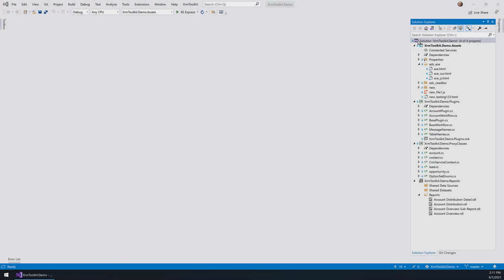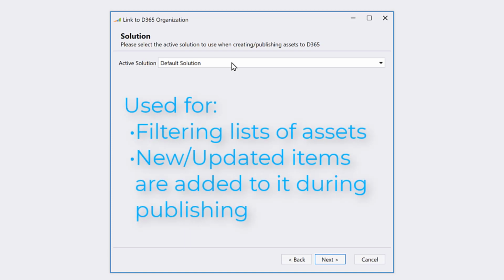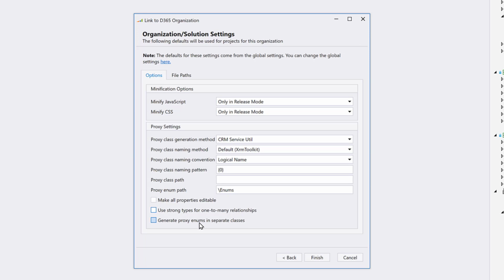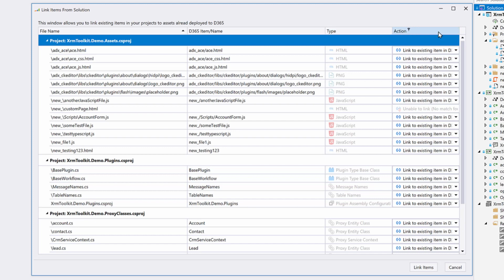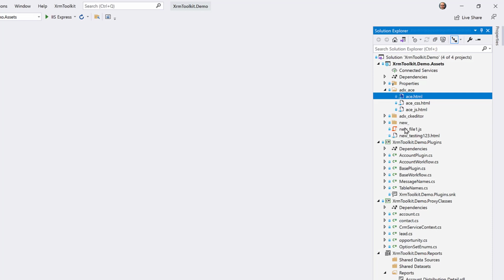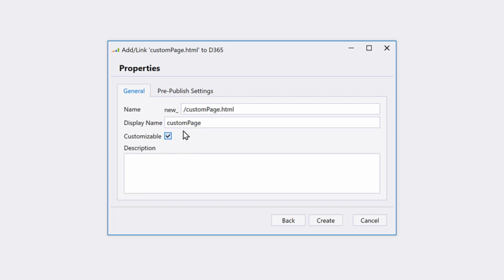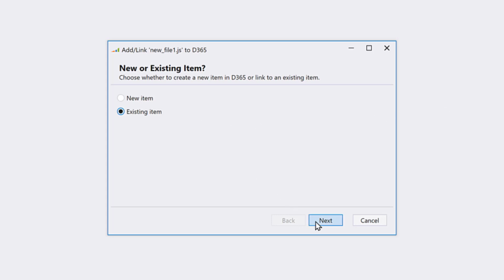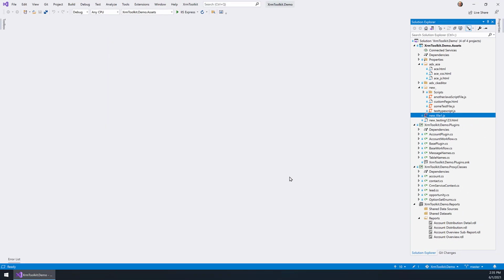Linking an existing Visual Studio Solution to your Dynamics 365 / Dataverse assets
Demonstrates how to link an existing Visual Studio solution and projects that already contain all of your Dynamics 365 / Dataverse assets.  This includes web resources, plugins, workflows, SSRS and FetchXML reports, views, charts, email templates, and plugin configurations.